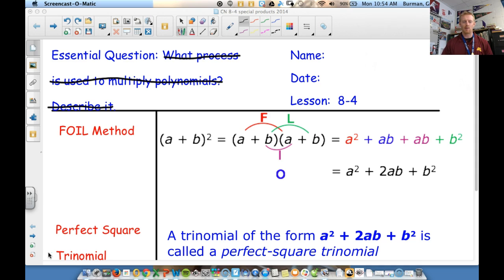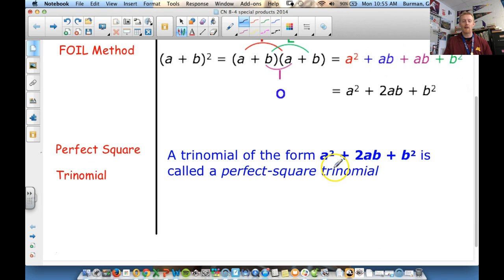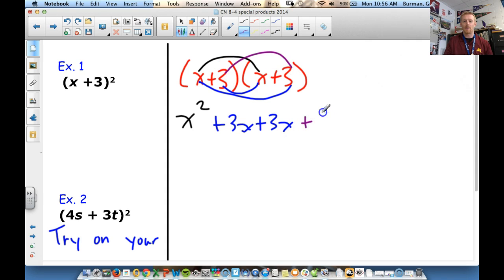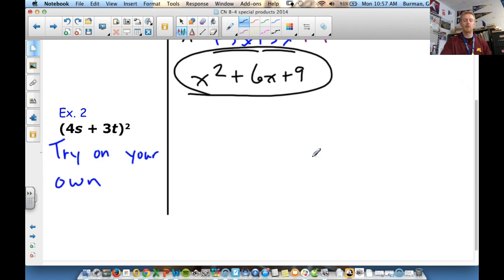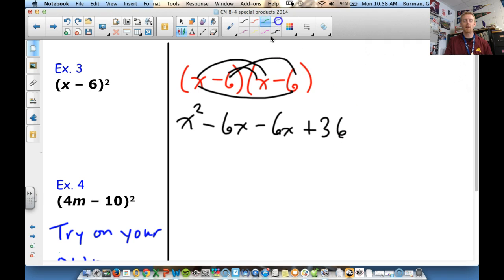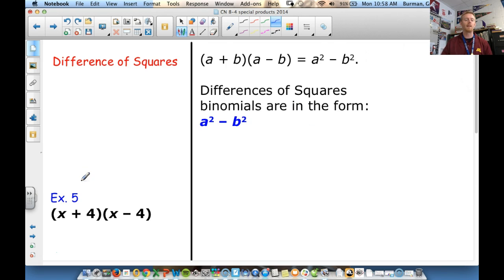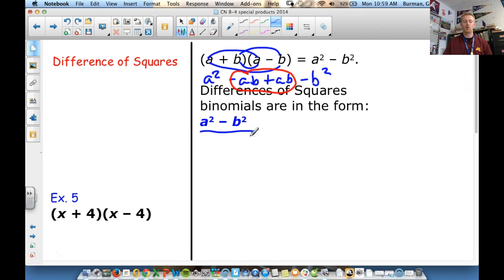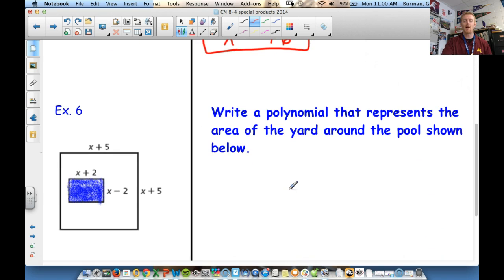ALGEBRA 8.4 special products